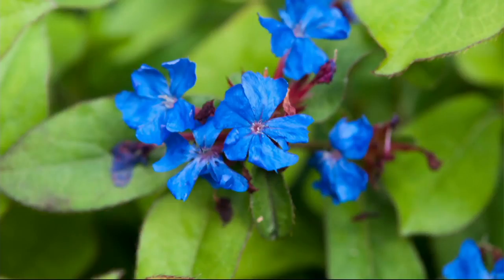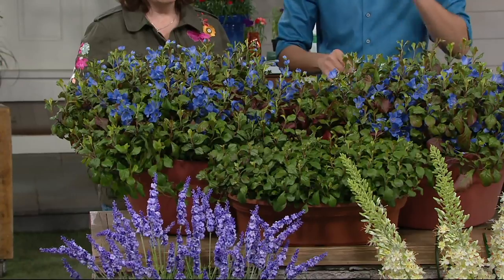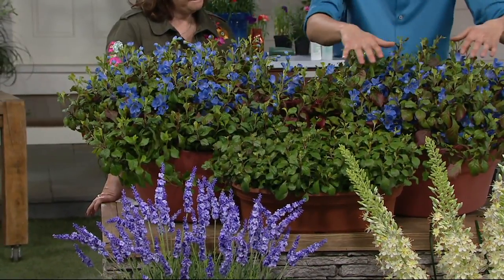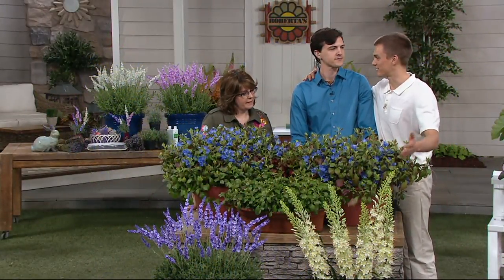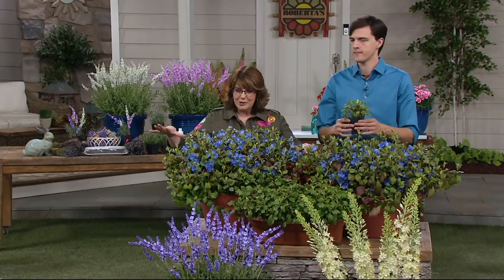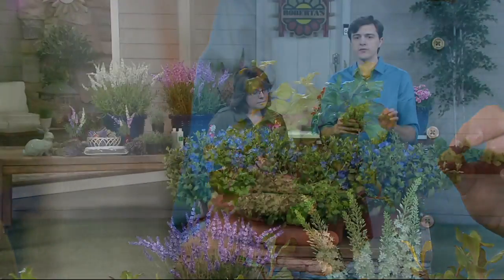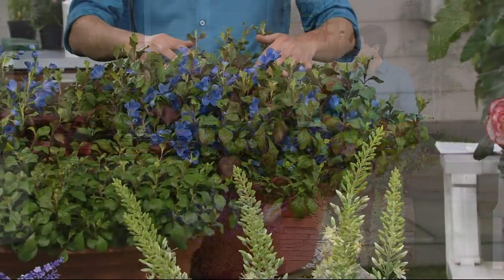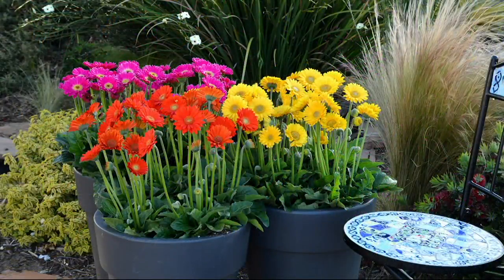Roberta's 4-piece Hardy Plumbago Everywhere Groundcover on QVC